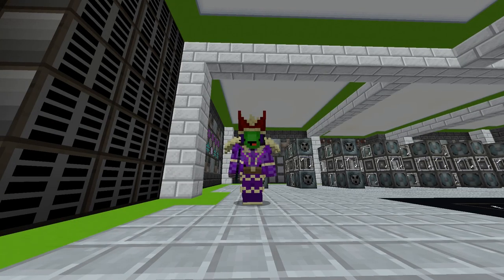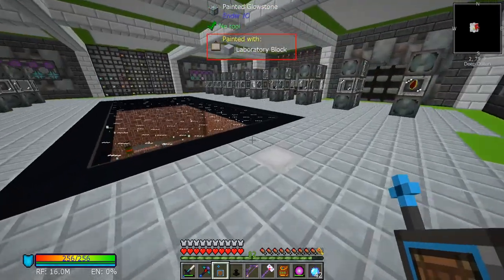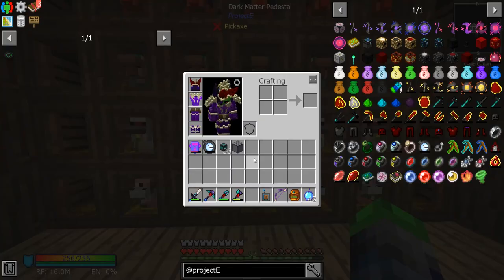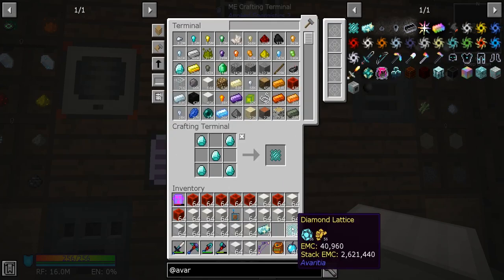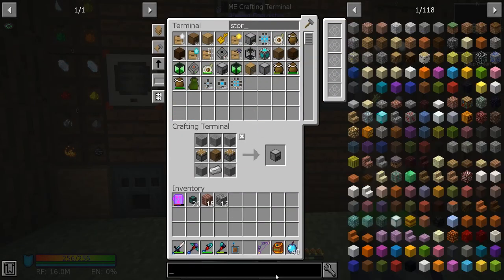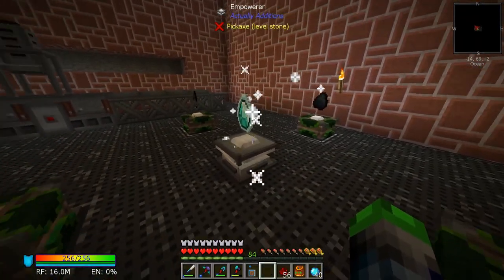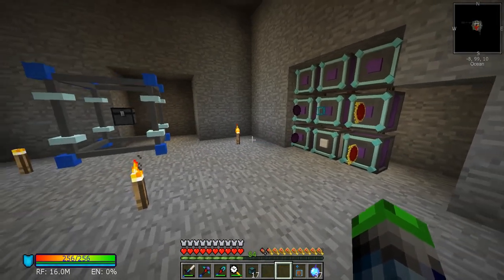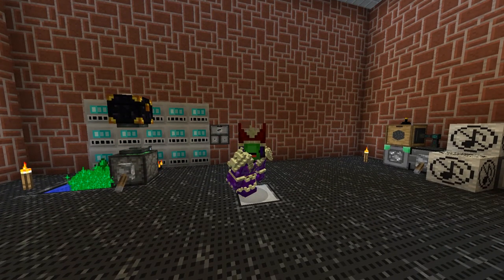Stoneblock 2 - ProjectE Transmutation Table! Episode 24 [Modded Minecraft 1.12.2]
Today we are crafting the Transmutation table from ProjectE!! Its really Awesome check it out!!!

Links!